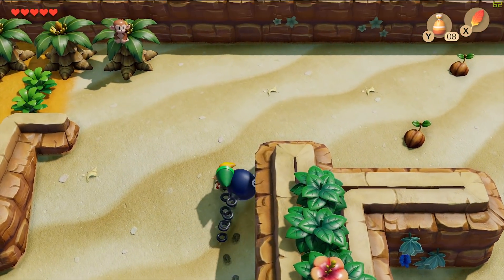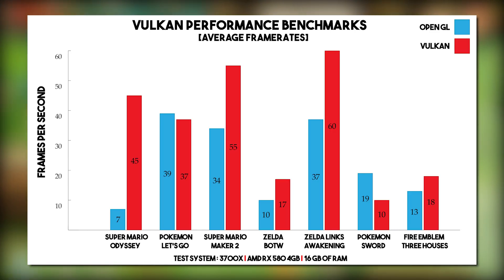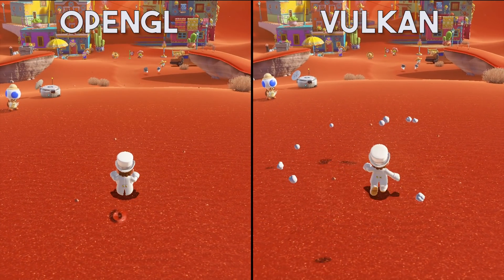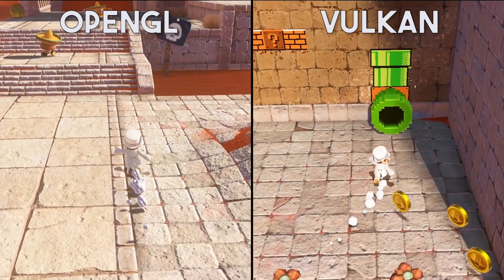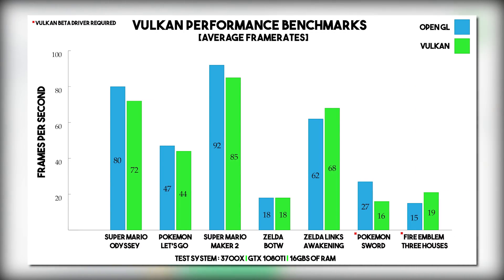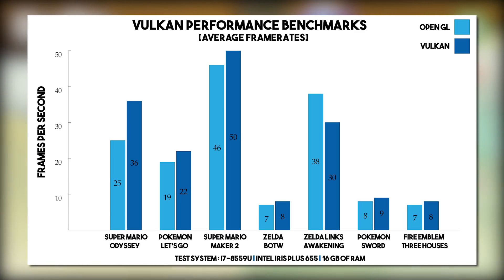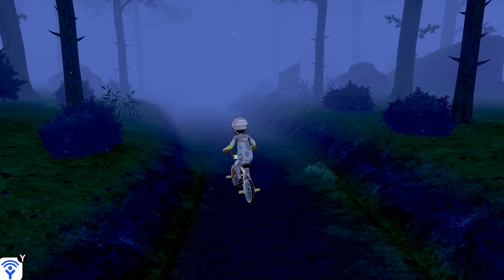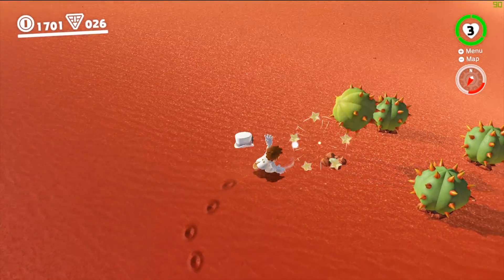Yuzu Vulkan Released | A MASSIVE Step for Performance & Compatibility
Yuzu Vulkan has been released. Lets take a look at how good it is for AMD, Nvidia and Intel GPUs

► My PC Specs:
16gb DDR4 3200Mhz RAM
GTX 1080ti 11gb
256gb NVME M.2 SSD